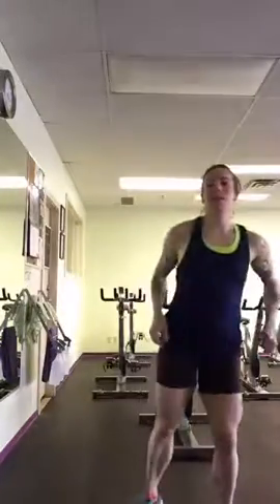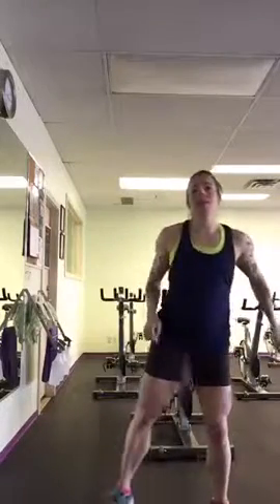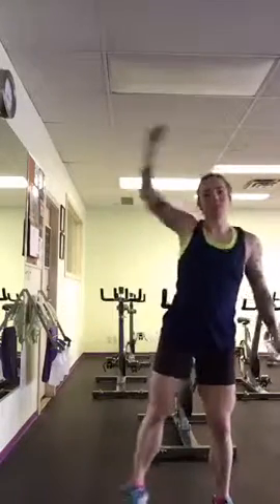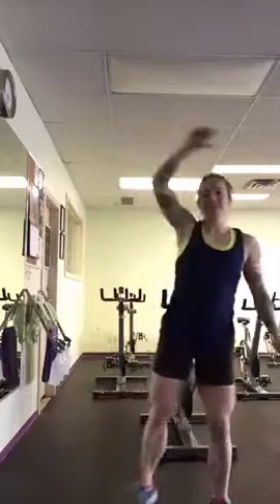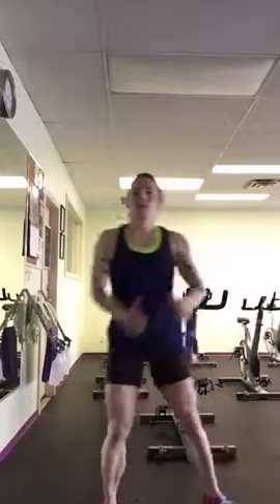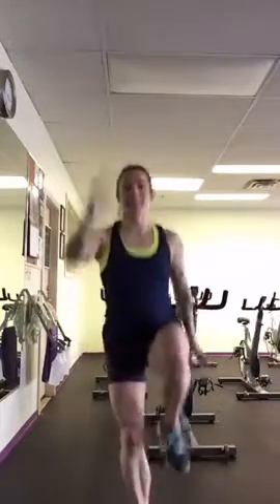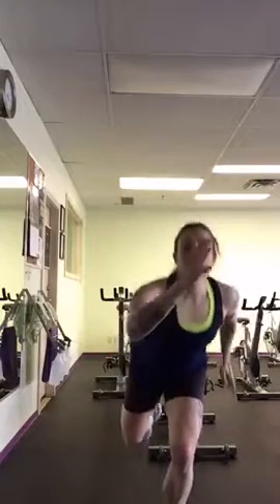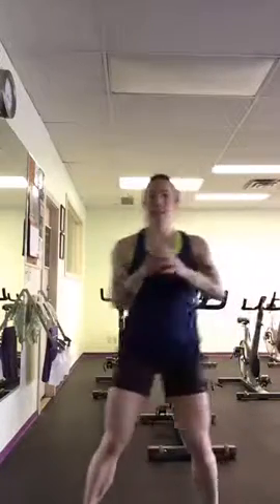Fit In A Minute! Knee Drives!